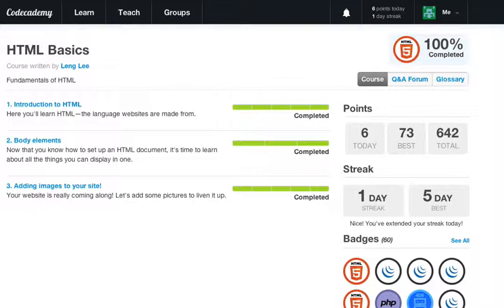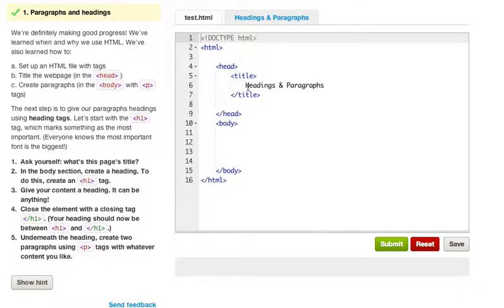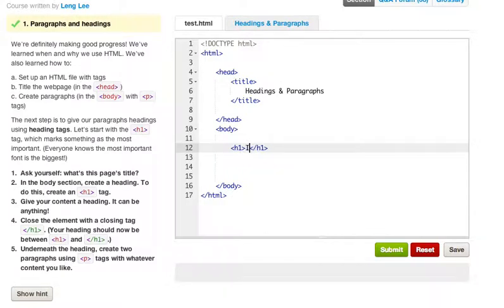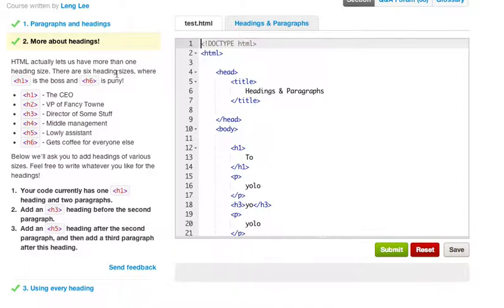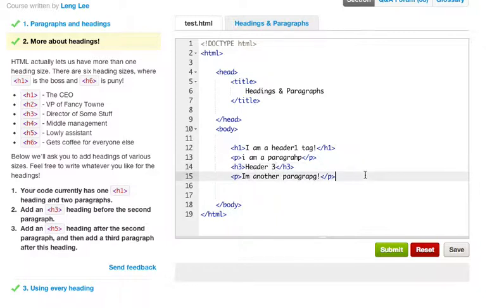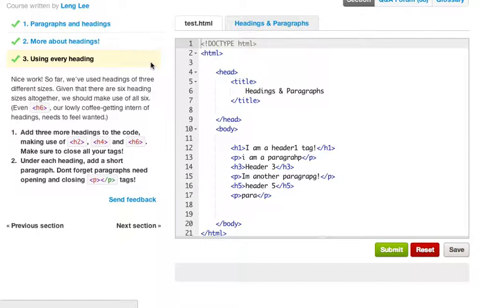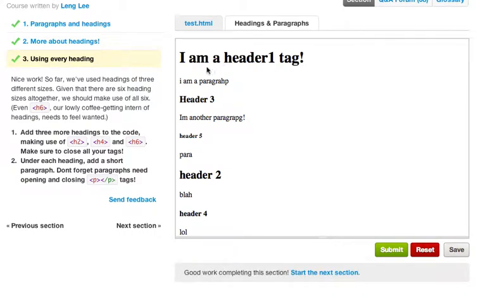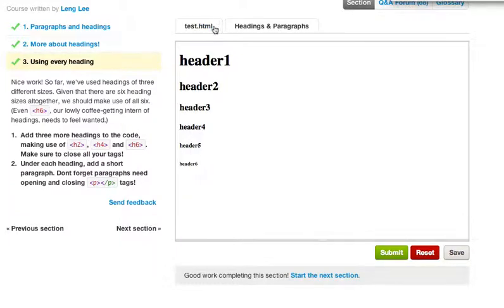HTML5 Basic body elements : Codecademy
In this episode we get to learn all about the body and head tags and handy elements that can go within these tags!